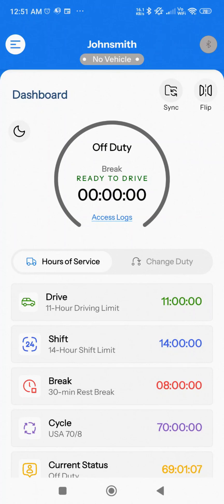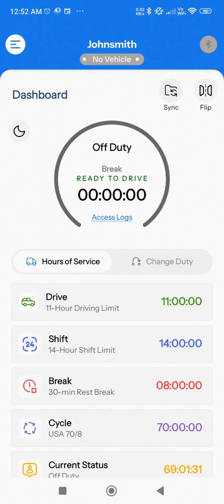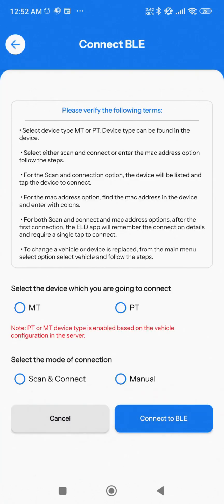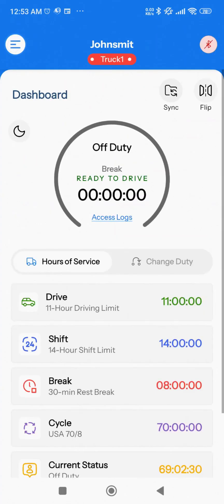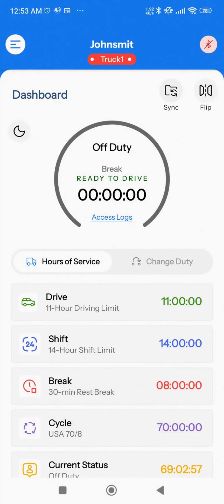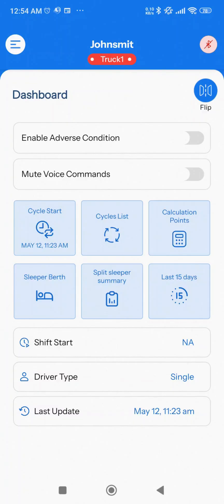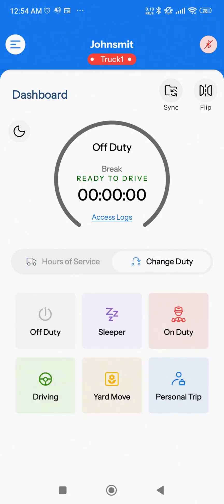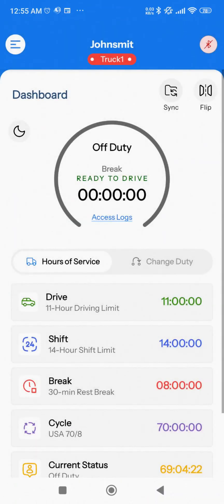Matrack ELD Driver App Dashboard Overview